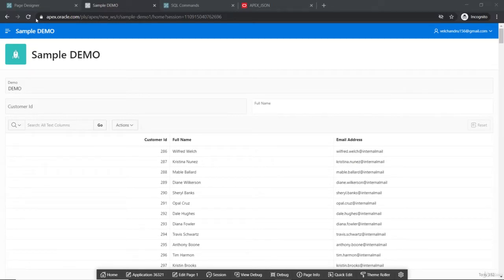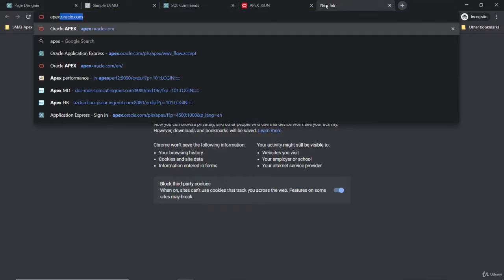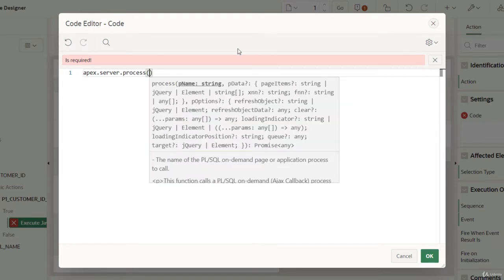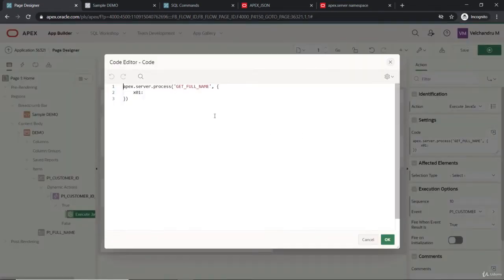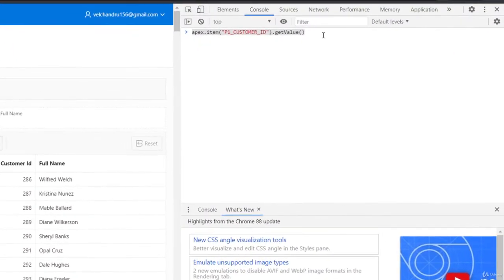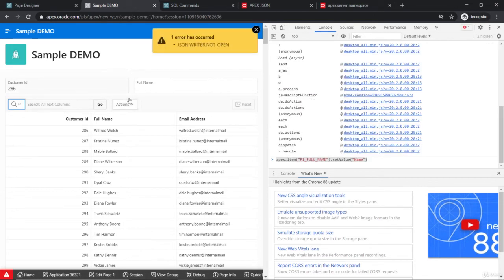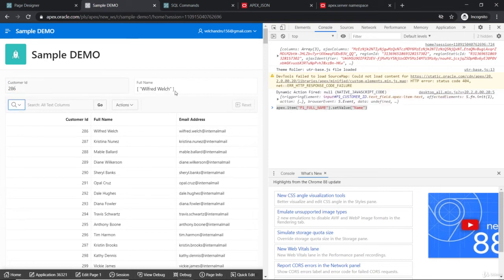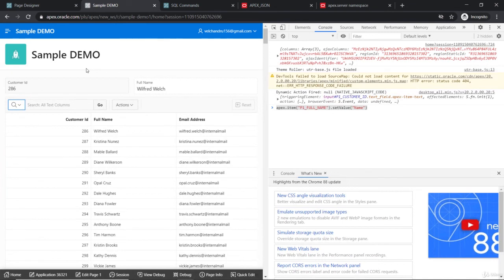How to Define the Client Logic - AJAX Callback in Oracle Apex - How to use JavaScript in Apex